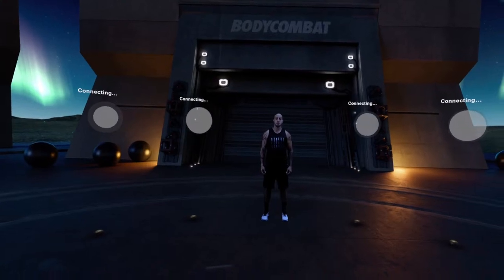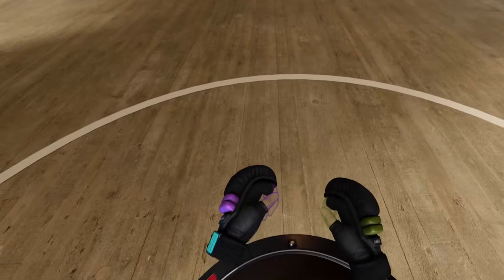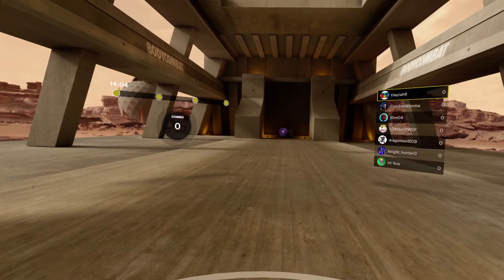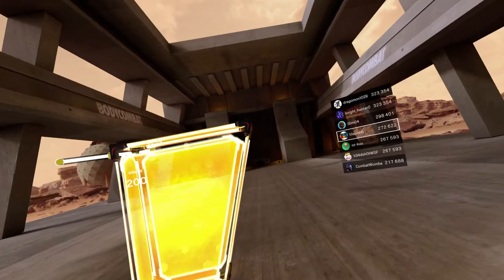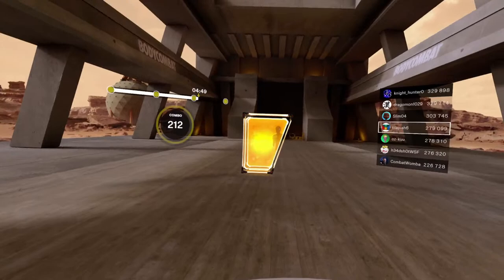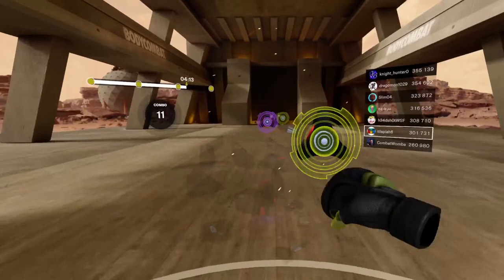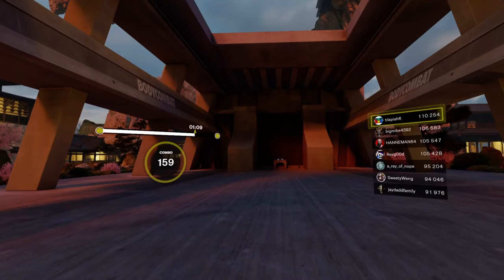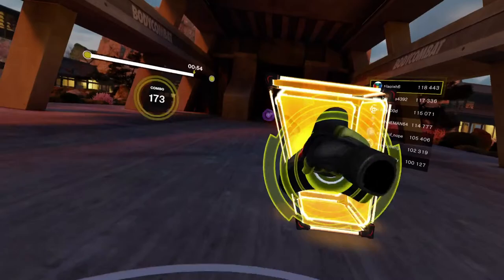Les Mills Body Combat Upper Body Power 1